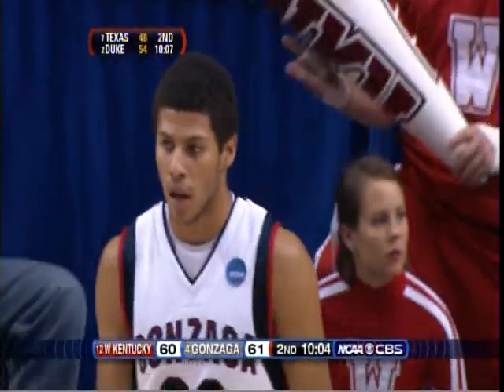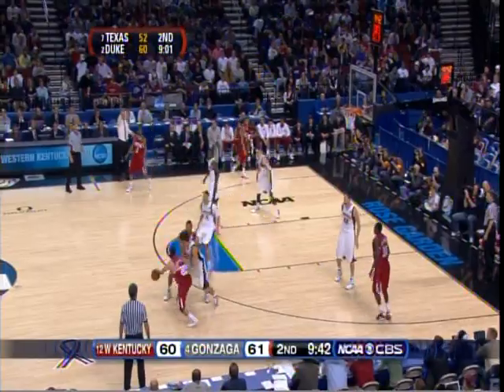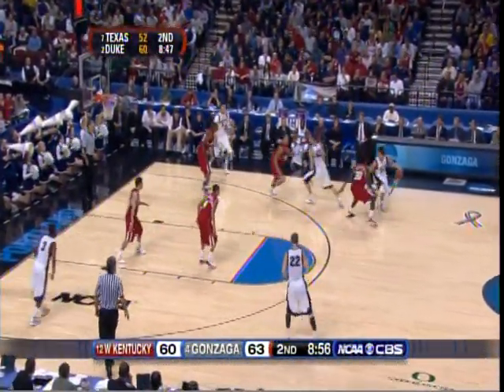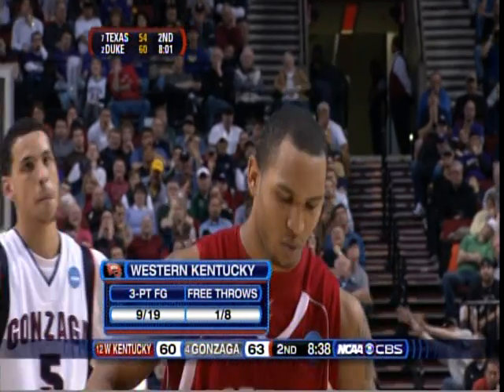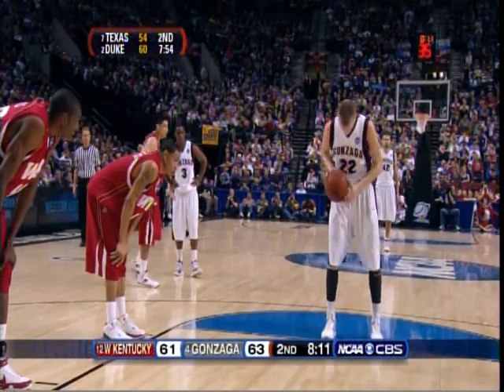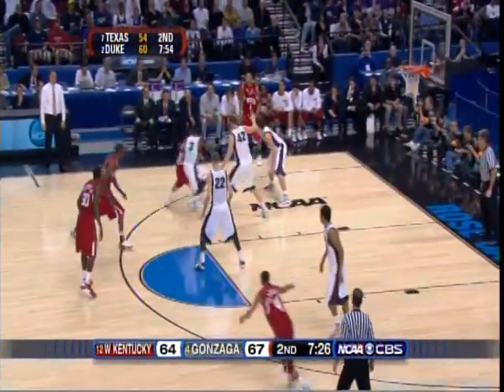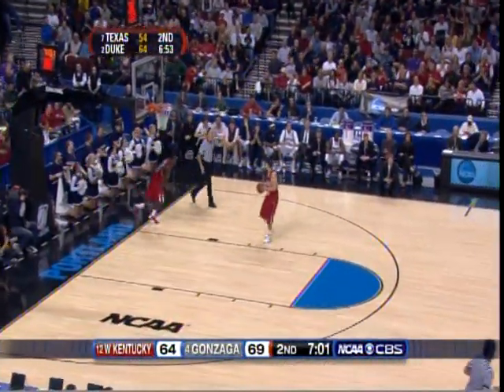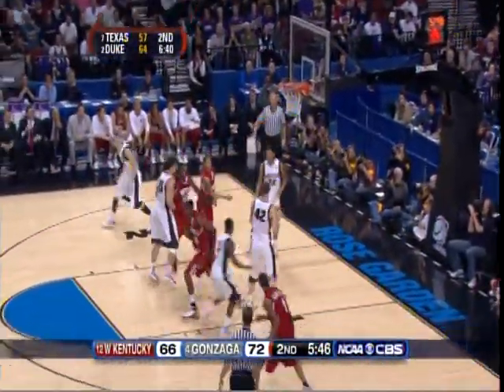Western Kentucky vs Zags Part 7